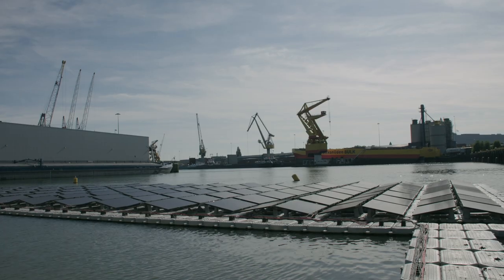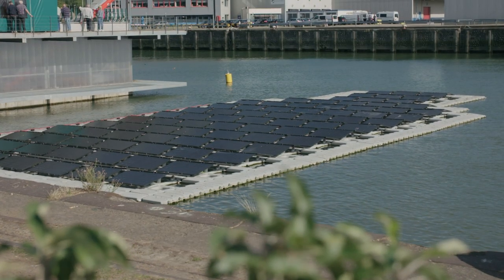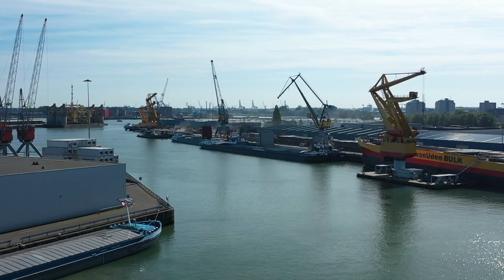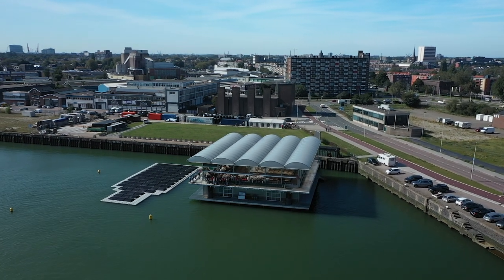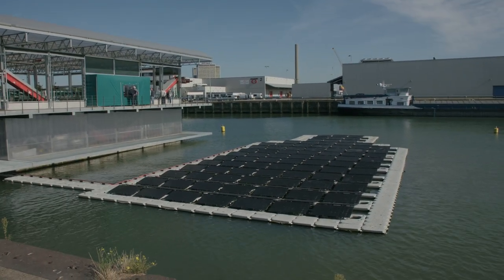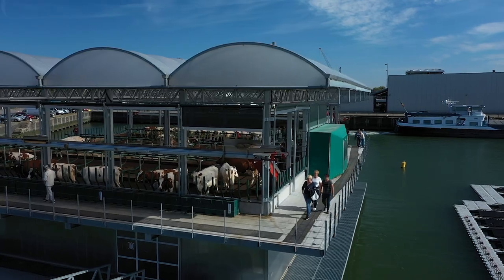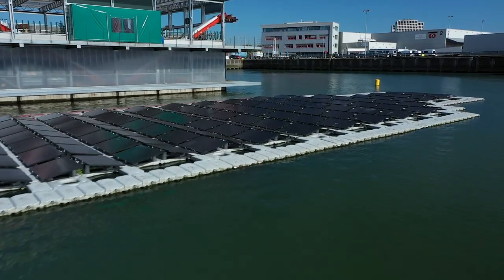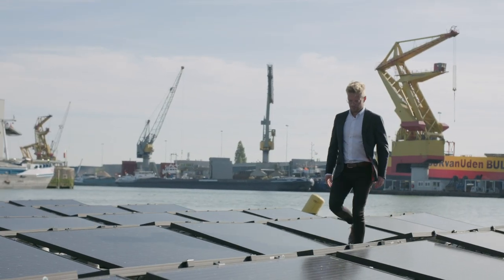Floating Farm: first self-sufficient floating dairy farm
"One of the advantages of this floating milk bottle is the cooling effect of the water. This makes the installation up to 15% more efficient". Profloating realised with SMA's Sunny Tripower CORE1 the world's first floating self-sufficient dairy in the port of Rotterdam.